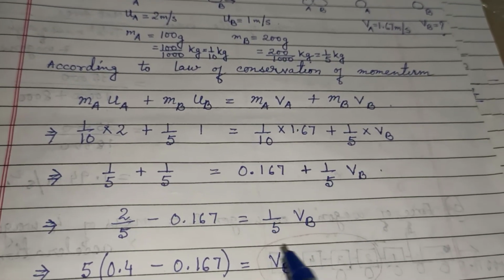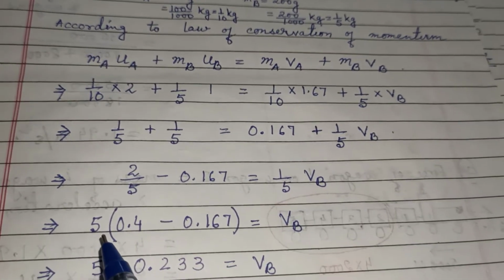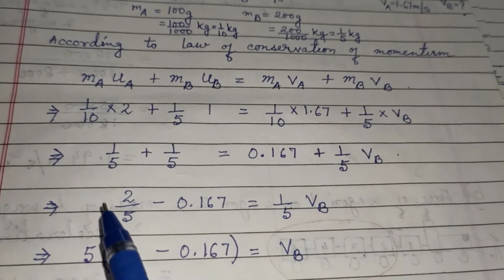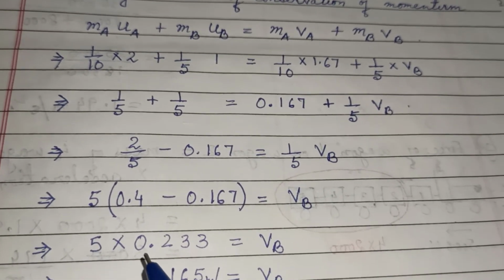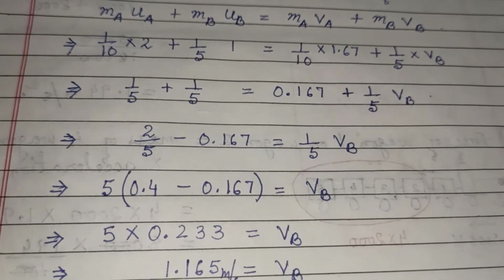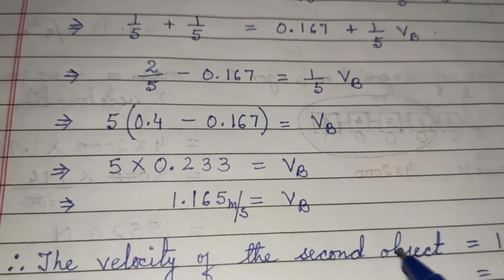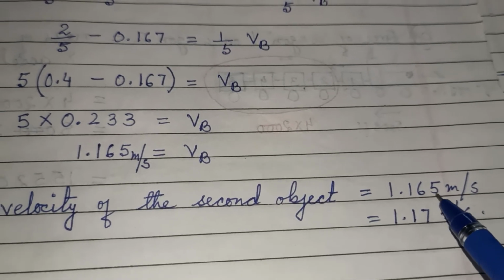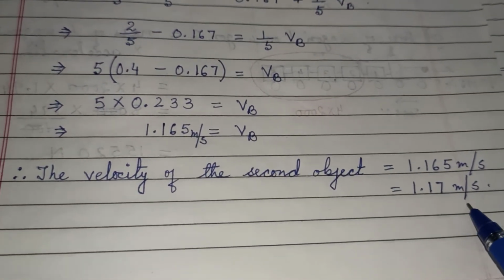FORCE AND LAWS OF MOTION Q4 page 127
PHYSICS CBSE NCERT CLASS 9